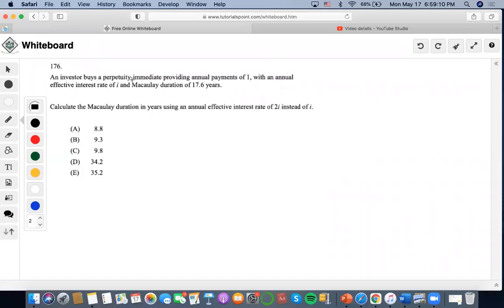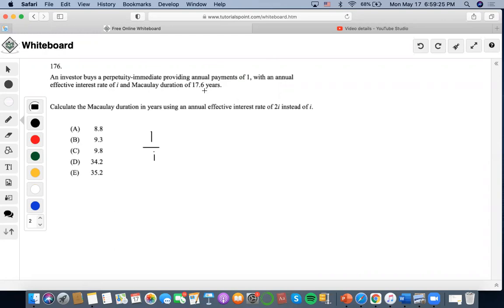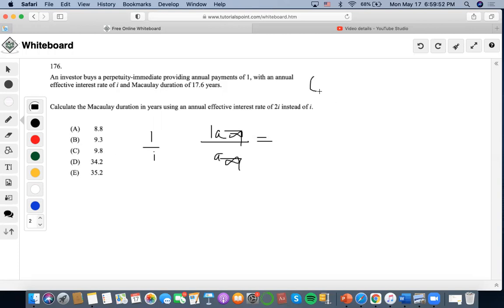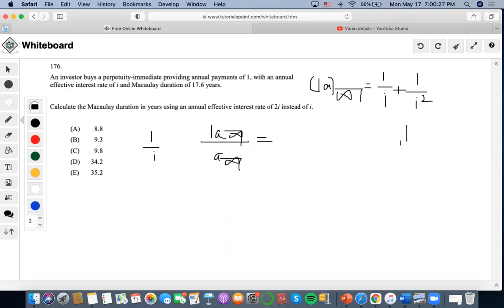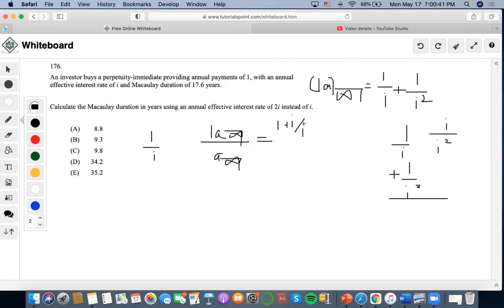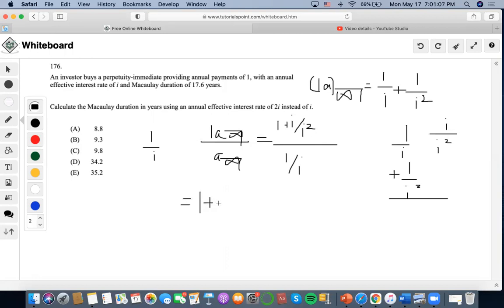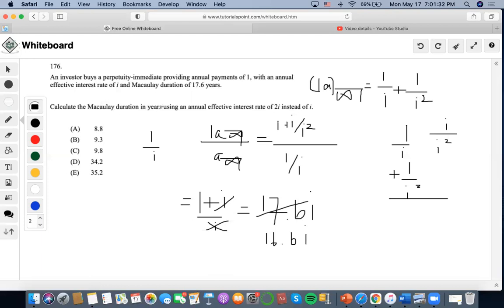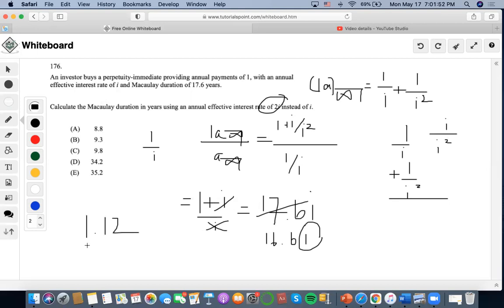SOA/FM SAMPLE QUESTION #176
176.
An investor buys a perpetuity-immediate providing annual payments of 1, with an annual
effective interest rate of i and Macaulay duration of 17.6 years.
Calculate the Macaulay duration in years using an annual effective interest rate of 2i instead of i.